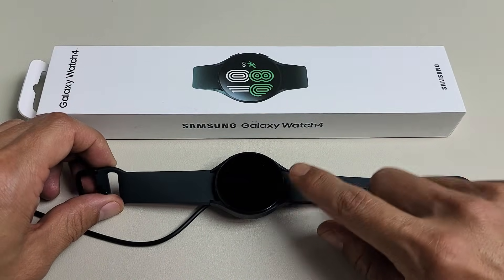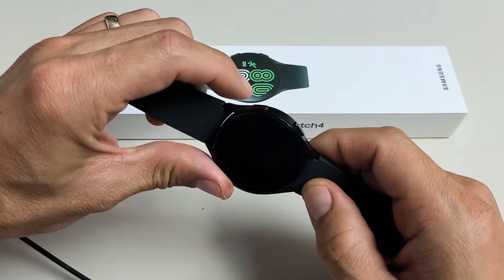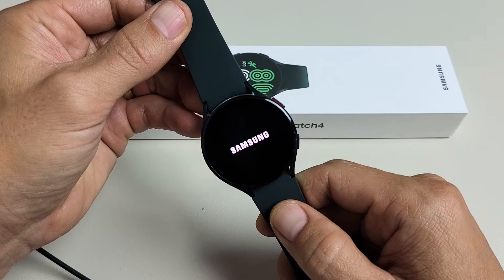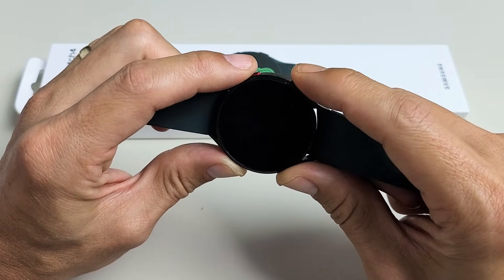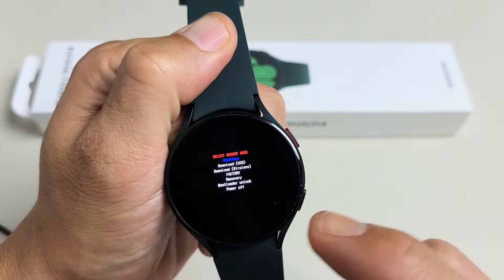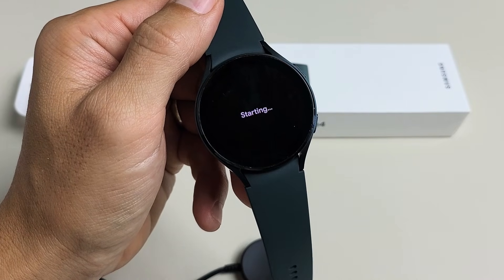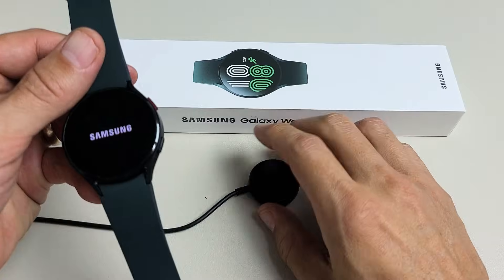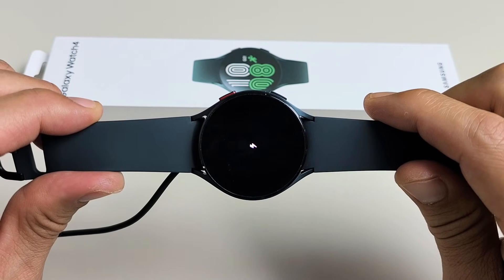Galaxy Watch 4, 5, 5 Pro: Doesn't Charge, Won't Turn On, Black Screen (FIXED!)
I show you how to fix a Samsung Galaxy Watch 4 (same for Galaxy Watch 5 & 5 Pro) where it does not charge, turn on just a black screen and complete dead.

SAMSUNG Galaxy Watch 5 40mm Bluetooth Smartwatch w/Body, Health, Fitness and Sleep Tracker, Improved Battery, Sapphire Crystal Glass, Enhanced GPS Tracking

SAMSUNG Galaxy Watch 5 Pro 45mm Bluetooth Smartwatch w/Body, Health, Fitness and Sleep Tracker, Improved Battery, Sapphire Crystal Glass, Enhanced GPS Tracking